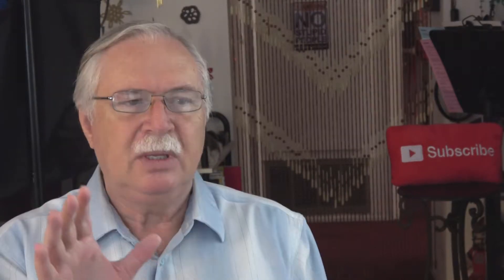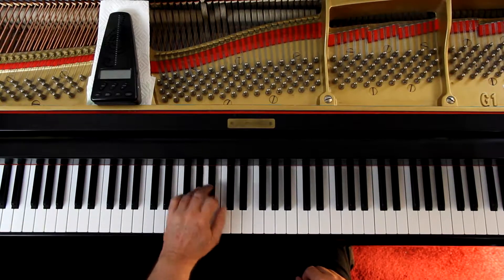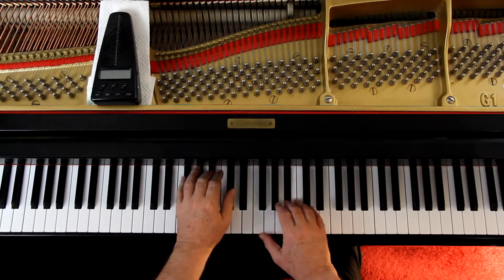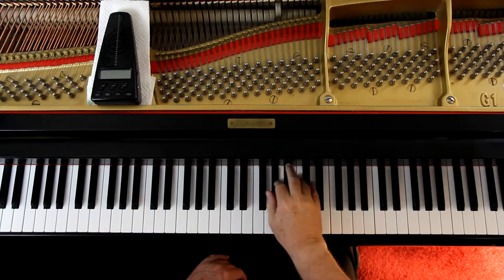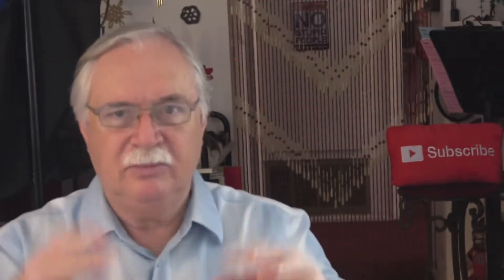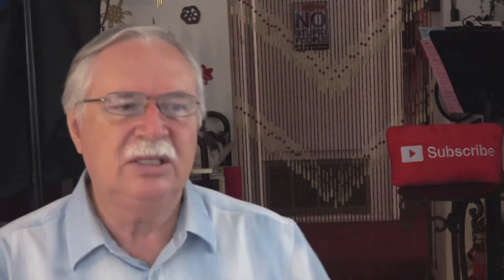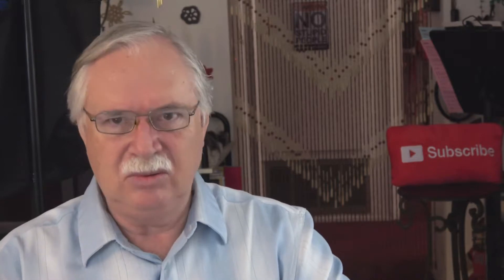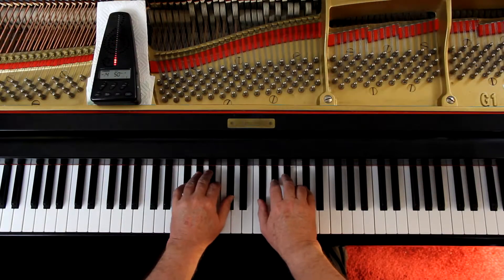Bastien Piano 2nd Time Around, Page 122, Toccatina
An in-depth piano lesson on how to play Toccatina in Bastien Piano 2nd Time Around, Page 122.

Things to Remember - 0:00
Play with Me - 4:53

Metronome = 50